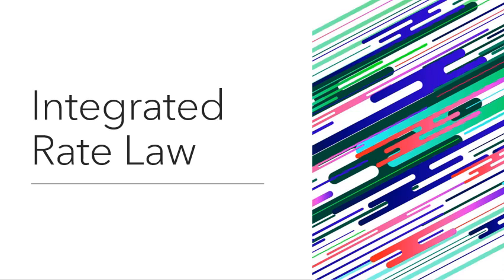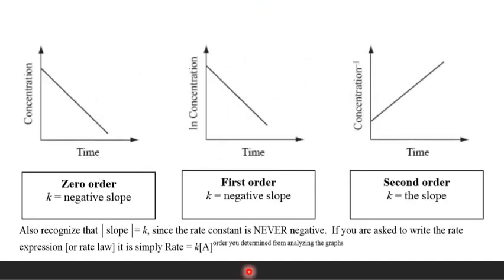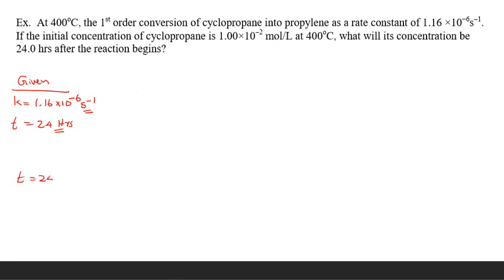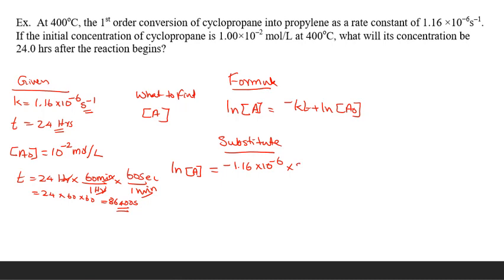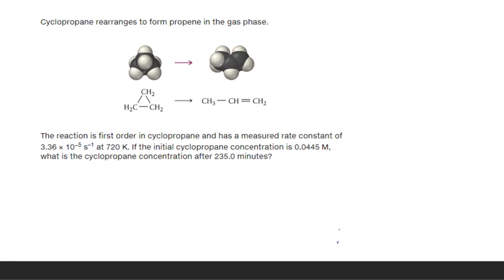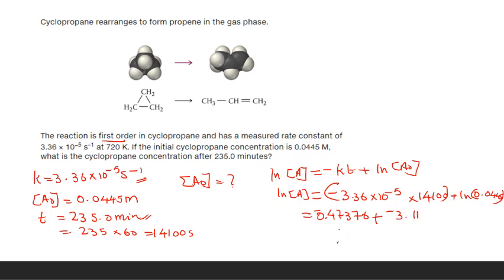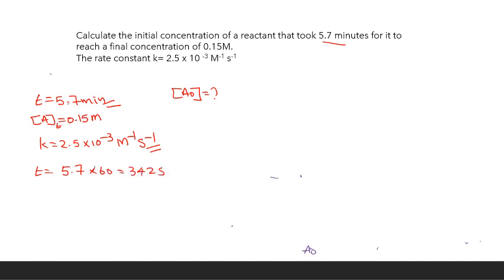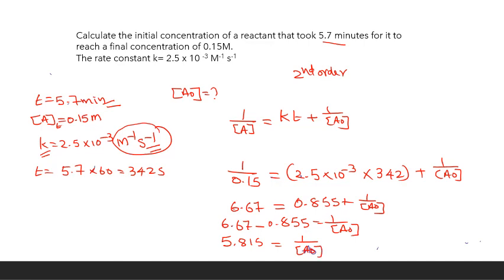kinetics integrated rate law